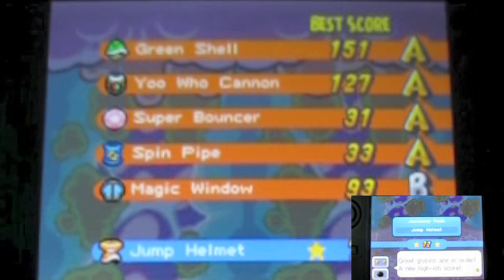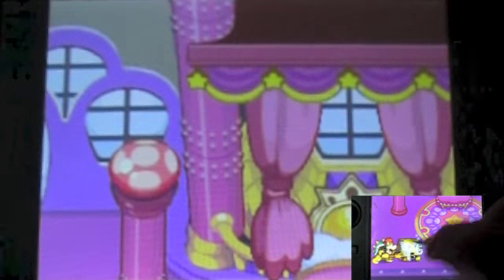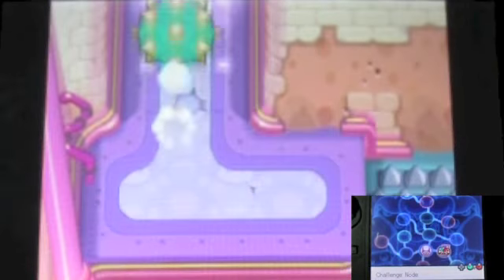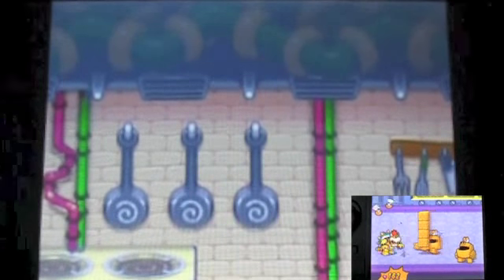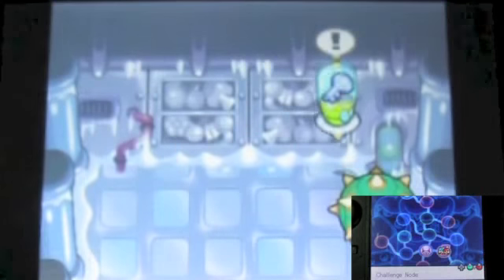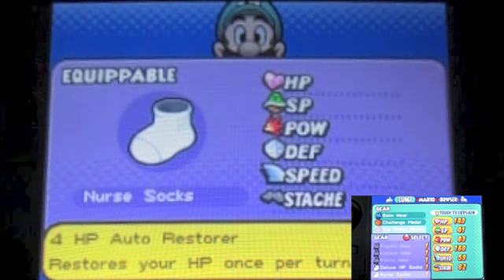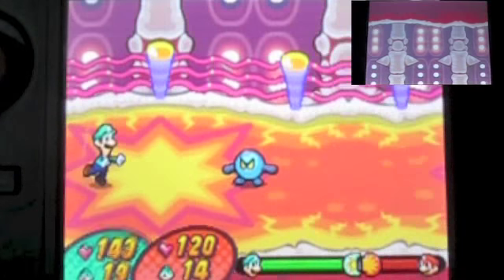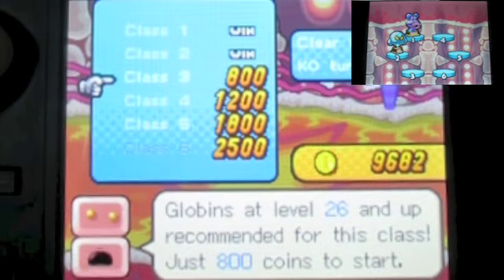Mario and Luigi Bowser's Inside Story Part46 "All Blitties Return and Broggy Join the Team!"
Well after we got all the Blitties last part.
We decided to return the rest of them to Broque Monsieur!!
And after we return it we got Broggy to join us for battle!!!
And them we continue more key chasing.
And Mario and Luigi have a rematch at the Gauntlet Class 2 and.